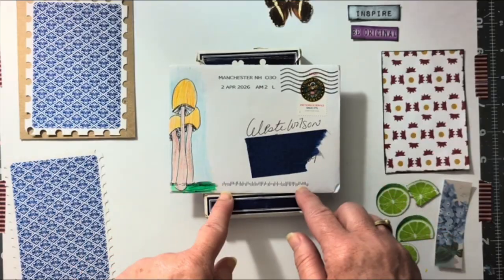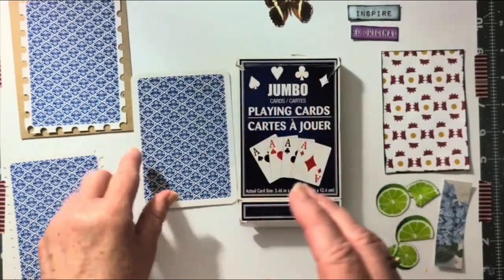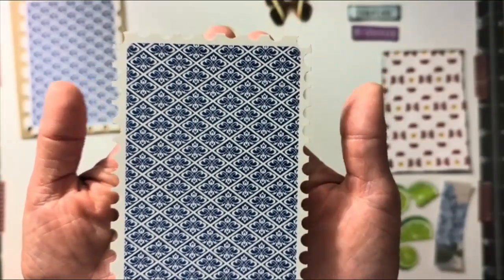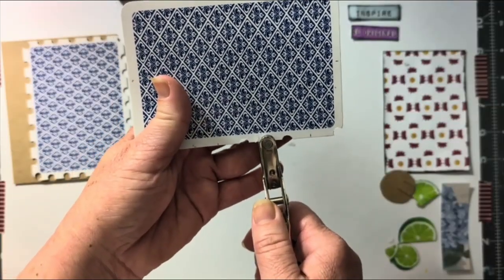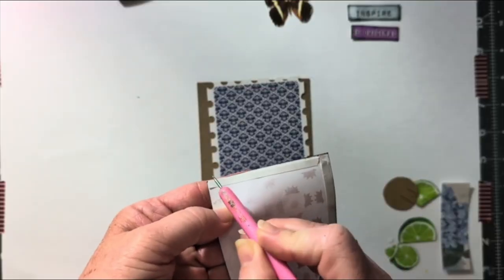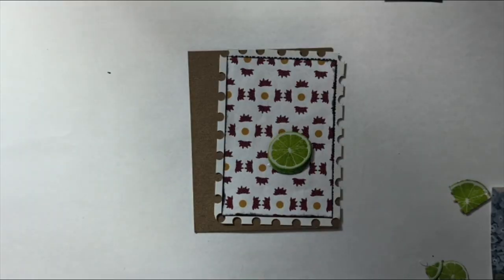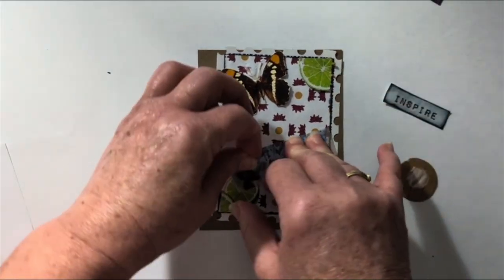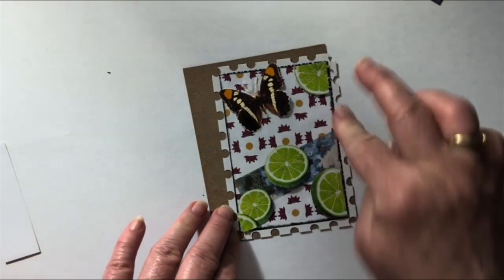decktheyear @PennysCraftyCreations Large Card Postage Stamp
This week I'm altering a large playing card to resemble a postage stamp.

ETSY STORE
My Etsy store for art prints and colorful stationery.

My Spoonflower store for fabric, wallpaper and home decor